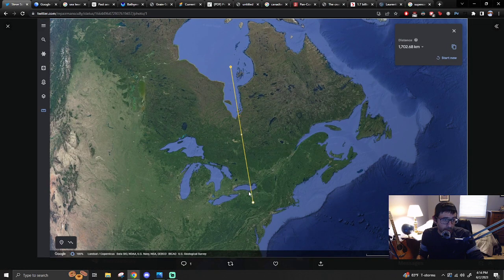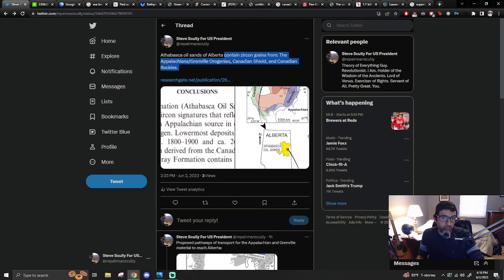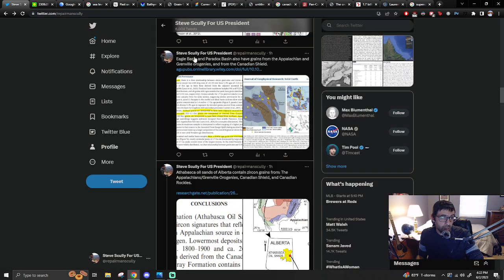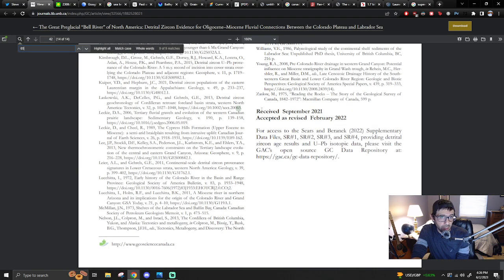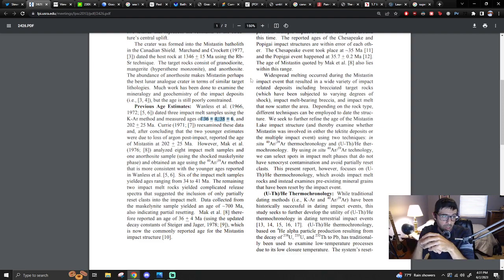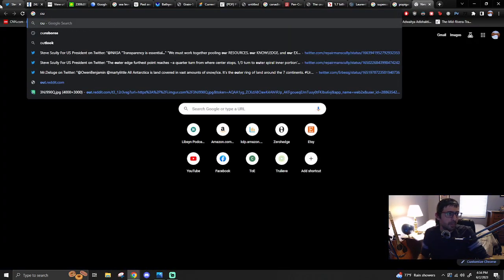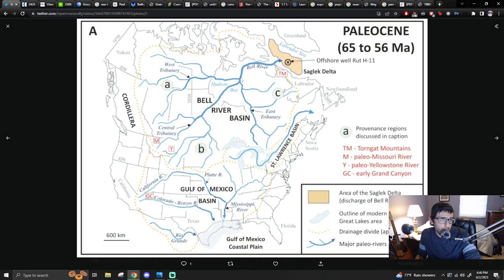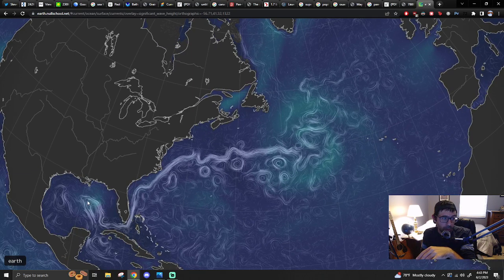Underground Science #263 - On the Trail of Zircons